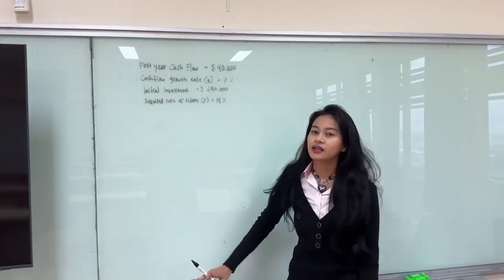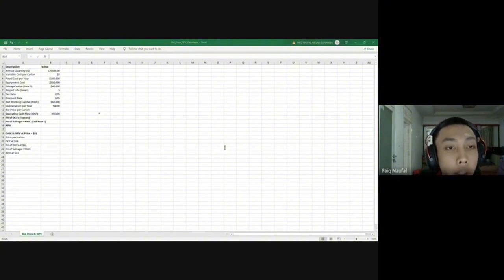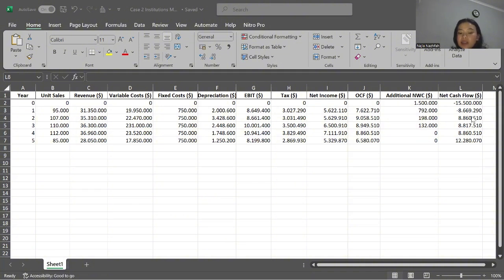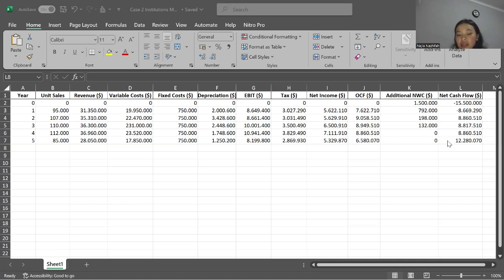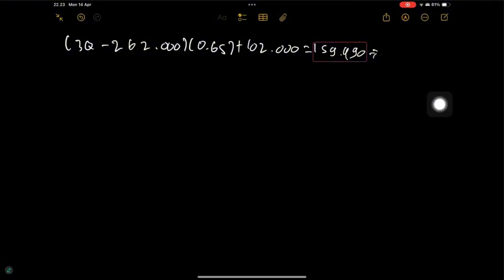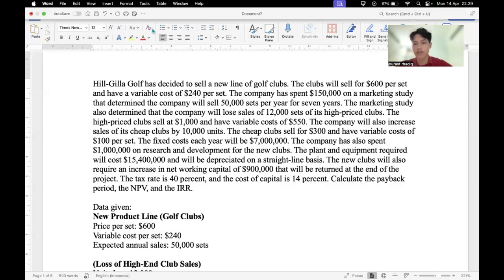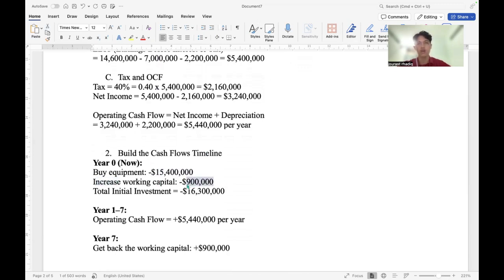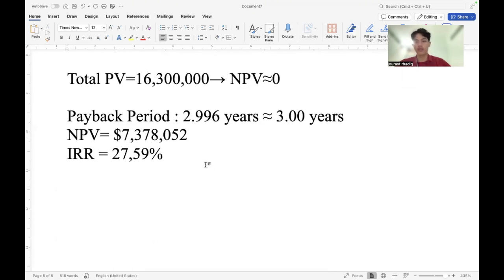Case Study 1 Institution Group C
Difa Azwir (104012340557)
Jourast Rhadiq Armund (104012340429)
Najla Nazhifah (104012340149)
Faiq Naufal Abqari Gunawan (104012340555)
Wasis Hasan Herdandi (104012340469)